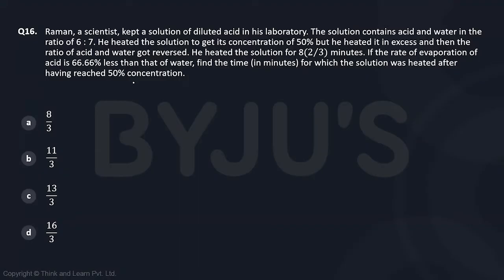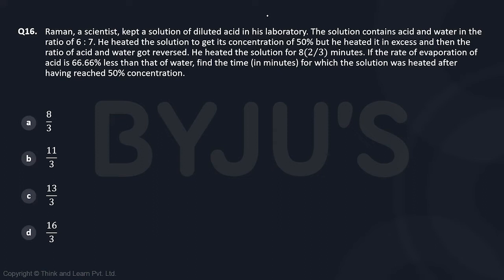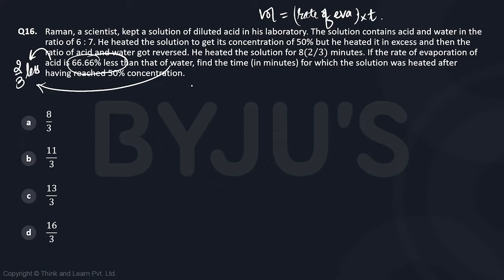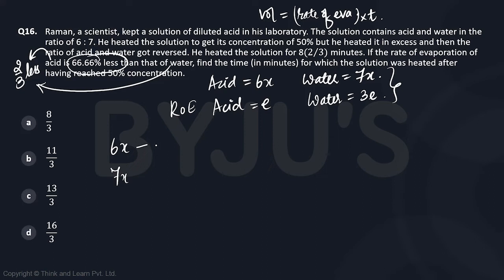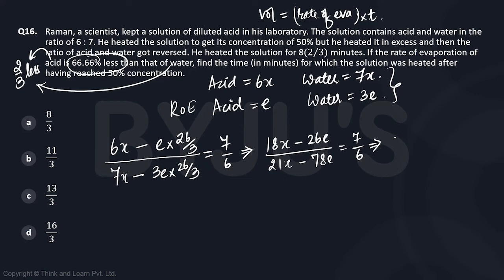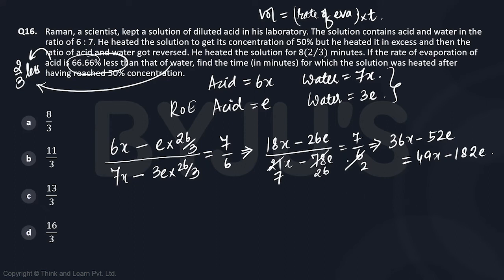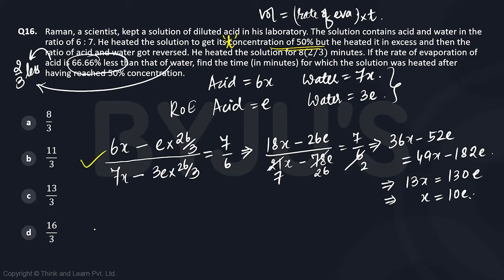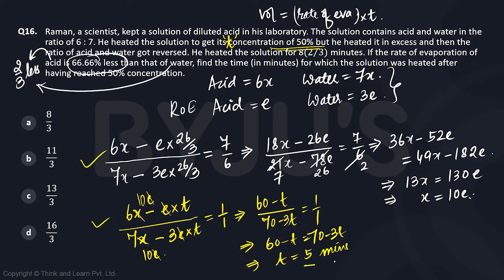CAT GNSSTHV509 CAT Mock 2 QA 16